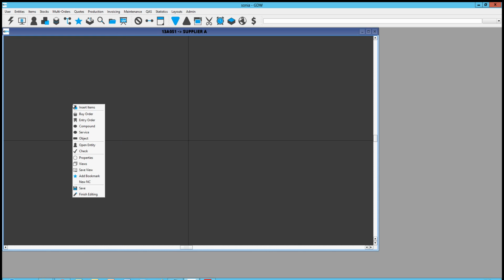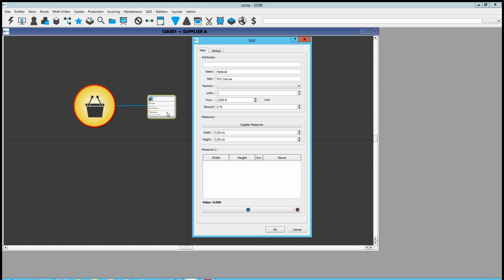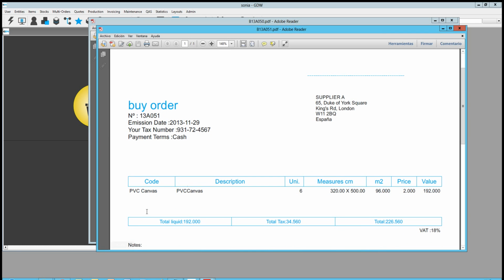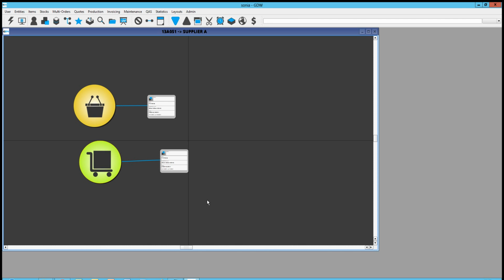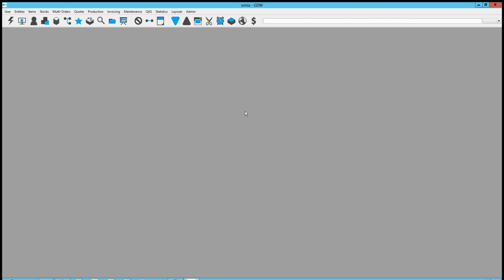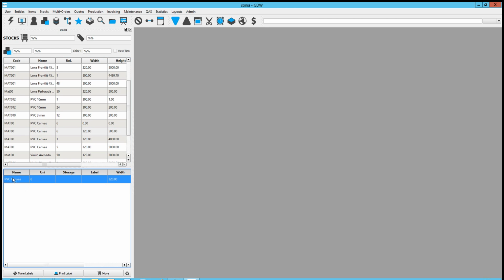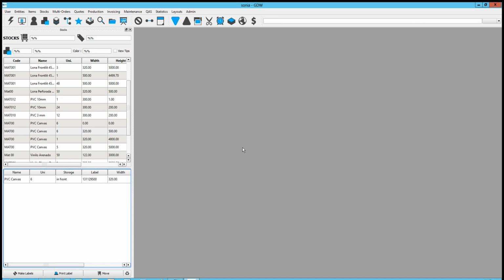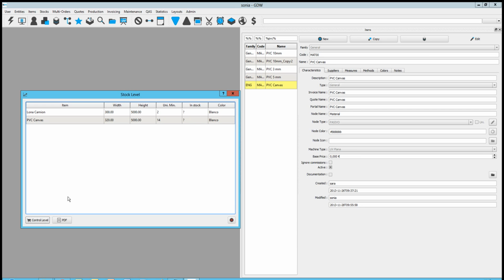GDWorkflow - ENG Stocks